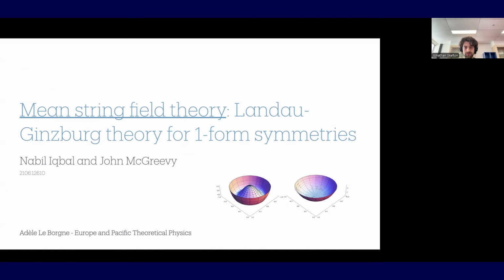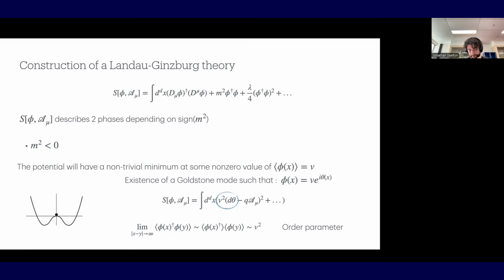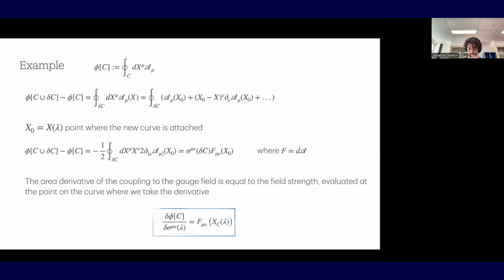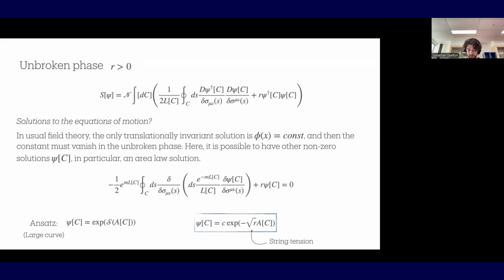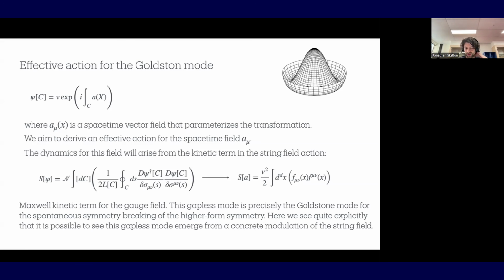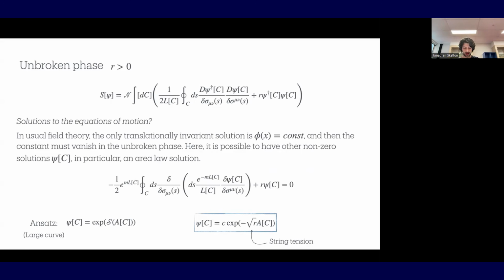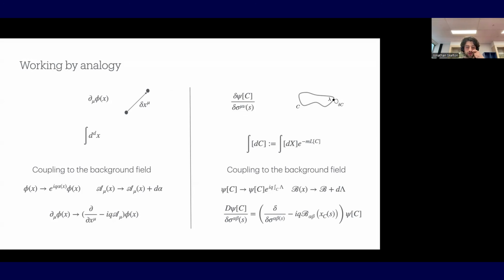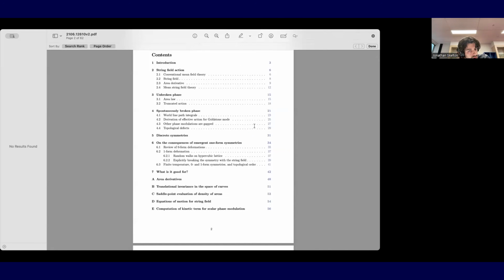Landau-Ginzburg Theory for 1-Form Symmetries — Adèle Le Borgne, 10-Oct-2025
Landau-Ginzburg Theory for 1-Form Symmetries
Adèle Le Borgne (University of Bern)
10-Oct-2025

To conclude the first block of seminars on higher form symmetry, I will review the first four sections of "Mean string field theory: Landau-Ginzburg theory for 1-form symmetries" by Nabil Iqbal and John McGreevy. Abstract of the paper: "By analogy with the Landau-Ginzburg theory of ordinary zero-form symmetries, we introduce and develop a Landau-Ginzburg theory of one-form global symmetries, which we call mean string field theory. The basic dynamical variable is a string field – defined on the space of closed loops – that can be used to describe the creation, annihilation, and condensation of effective strings. Like its zero-form cousin, the mean string field theory provides a useful picture of the phase diagram of broken and unbroken phases. We provide a transparent derivation of the area law for charged line operators in the unbroken phase and describe the dynamics of gapless Goldstone modes in the broken phase. The framework also provides a theory of topological defects of the broken phase and a description of the phase transition that should be valid above an upper critical dimension, which we discuss. We also discuss general consequences of emergent one-form symmetries at zero and finite temperature."

European and Pacific Theoretical Physics is a group that runs online seminars and talks across broad topics in mathematical and theoretical physics. Our goal is to share concepts across continents to bring about a deeper understanding of cutting-edge topics in physics.